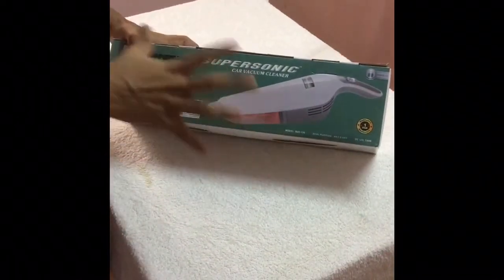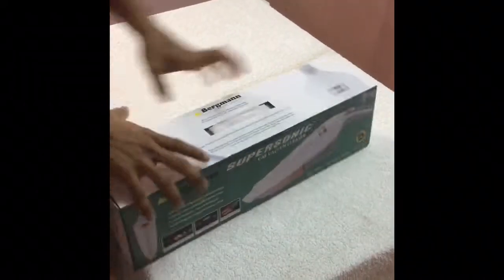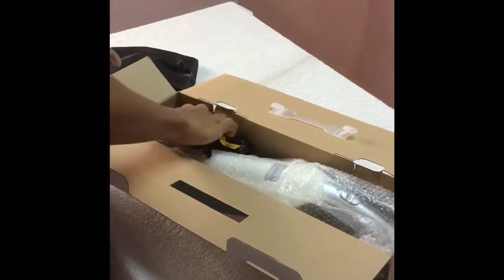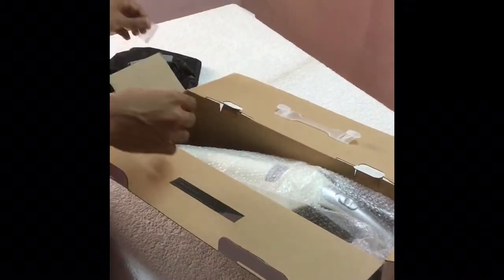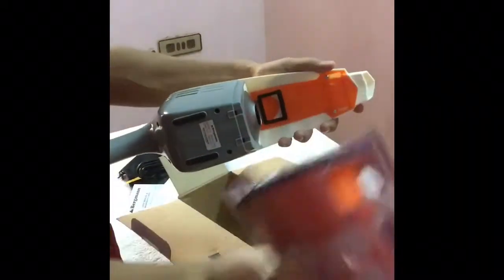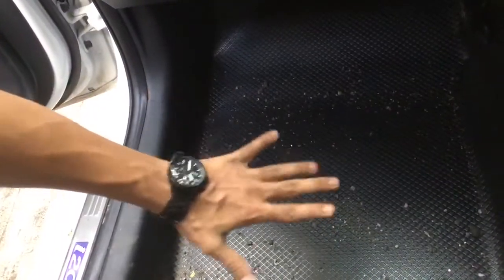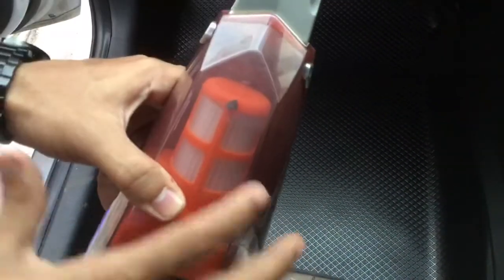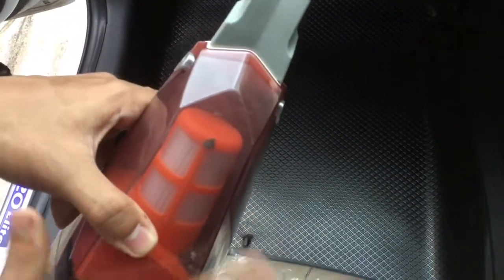Bergmann Car vacuum cleaner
Price Rs1000 bugs
Quality , built and look - awesome (4/5 stars )
Worth the money you pay
Available in amazon